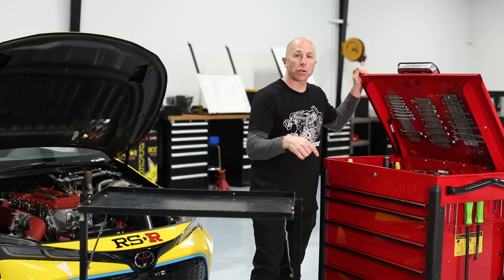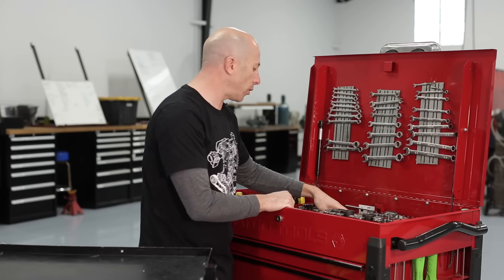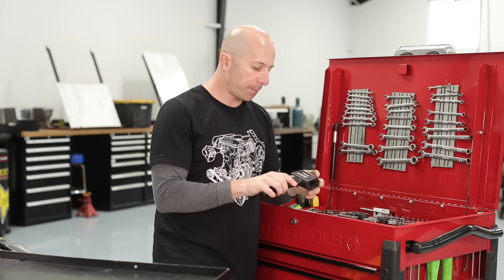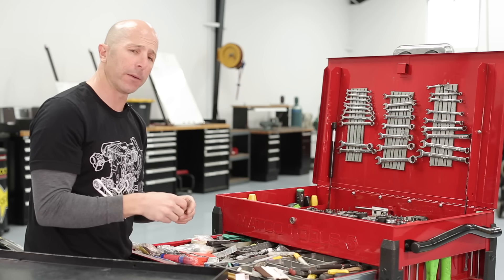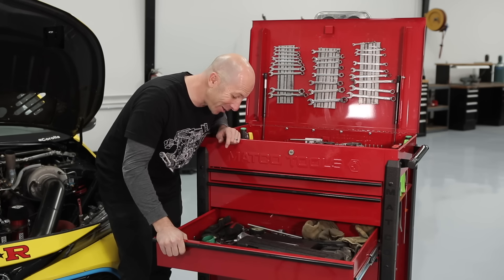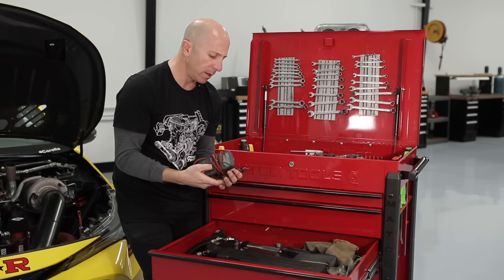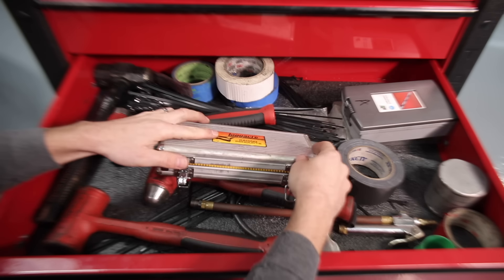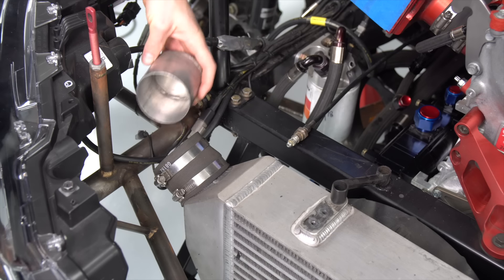Racing Team Tool Box Tour - With Specialty Tools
Tool Box Tour!